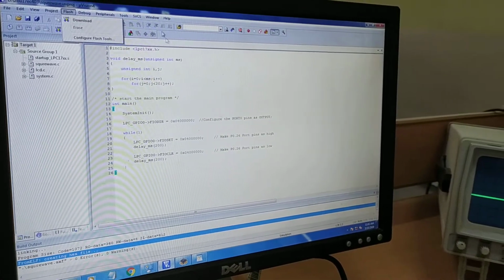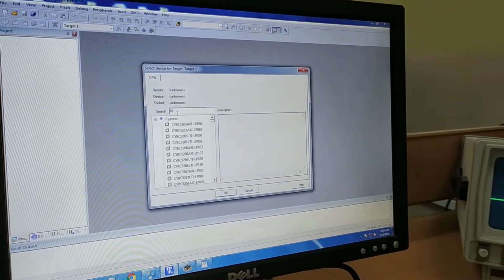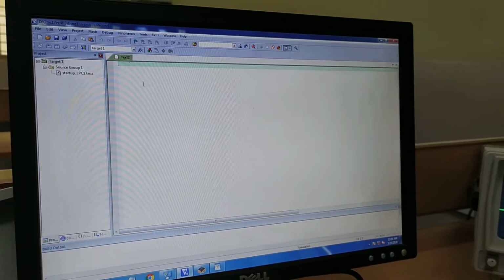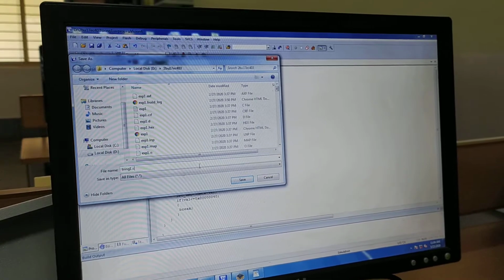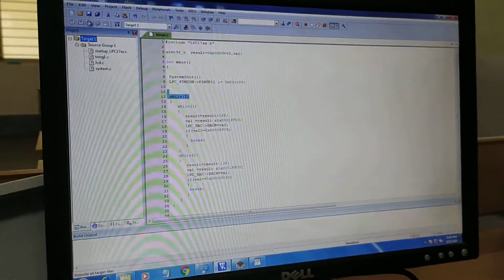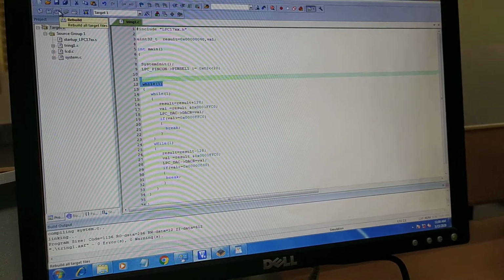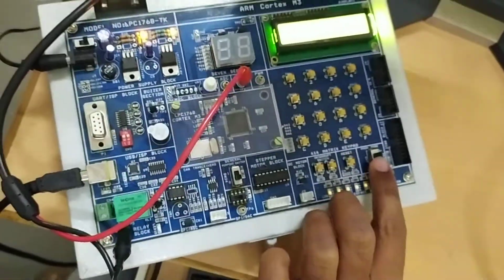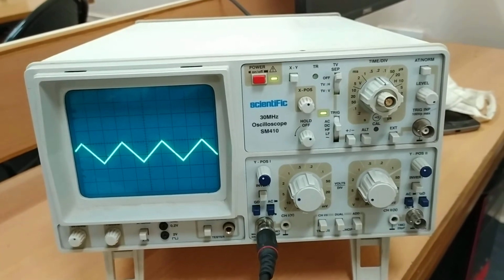17ECL67:Embedded controller lab generation of triangular wave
Anandradddi N.